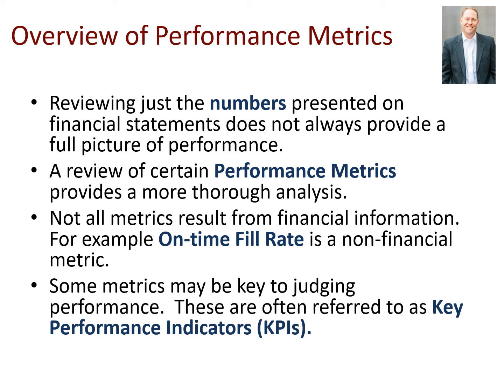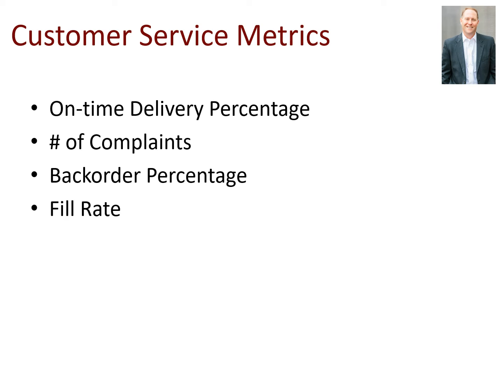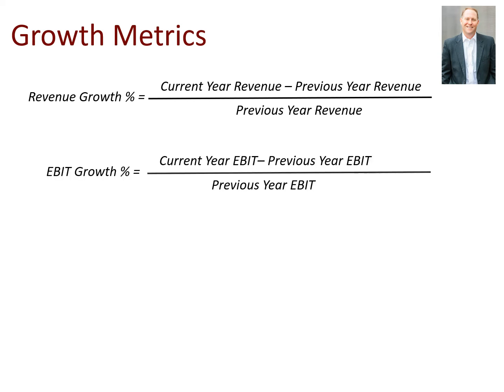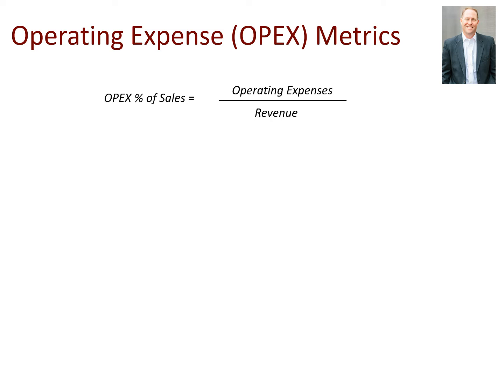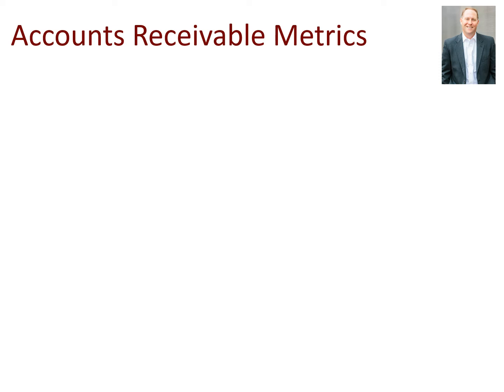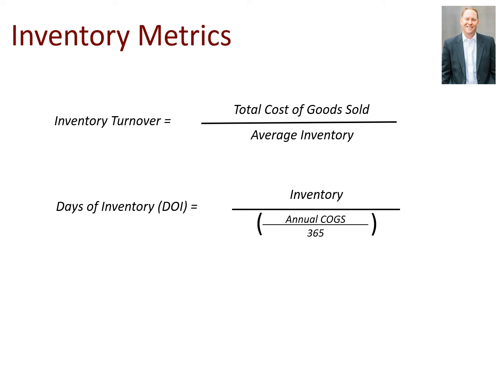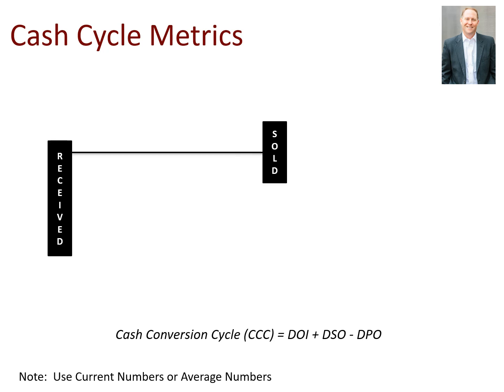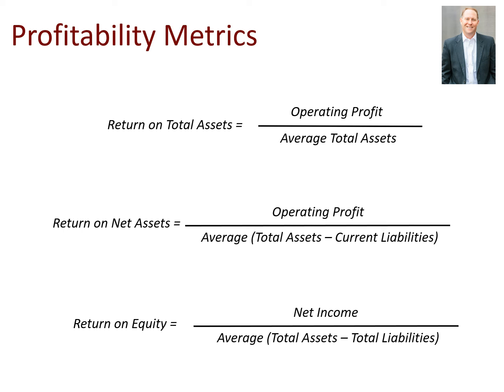Financial Analysis Part 2 - Older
Financial Analysis Part 2 covers many of the metrics we measure to analyze a company's performance and position.  The video is particularly focussed on the distribution business.